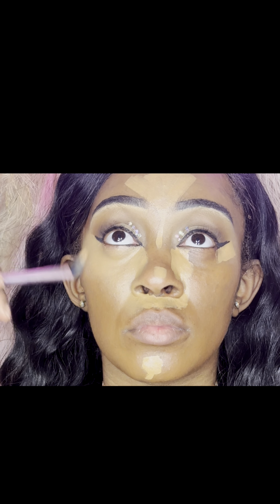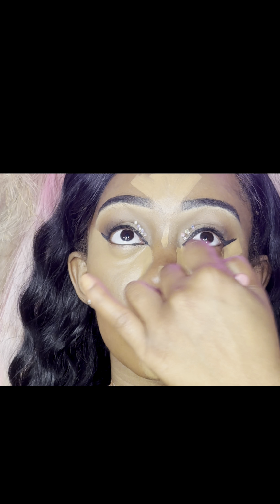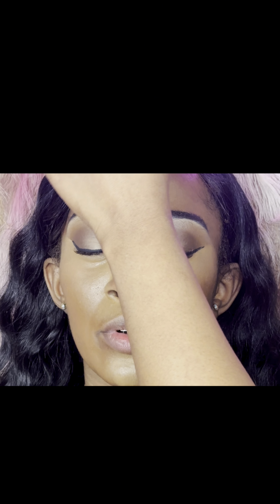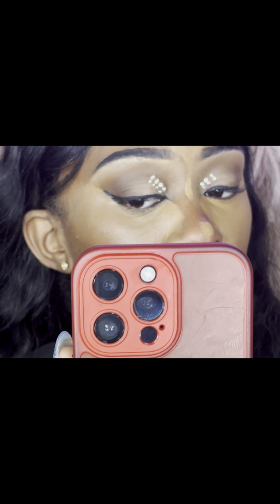2025 BEGINNER - FRIENDLY MAKEUP TUTORIAL | Step-by-Step Guide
Hi Beautiful !

I hope you guys enjoyed this easy makeup tutorial for the 2025. I’m super excited, I haven’t done a 2025 makeup routine, soooo we had to change that! All links will be below!

♡ P R O D C U C T S   M E N T I O N E D ♡

SKIN PREP:
CLEANSED FACE WITH MICELLAR WATER
ELF HOLY HYDRATION
SNAIL MUCIN
ELF GRIP PRIMER
FOUNDATION NARS (Caracas)

EYEBROWS
NYX EYEBROW PENCIL
LOREAL INFALLIBLE (VANILLA)

FACE CONCEALER:
BORN THIS WAY ( MOCHA)
BORN THIS WAY (COOKIE)
FACE CONTOUR
FENTY BEAUTY ( TRUFFLE )
FENTY BEAUTY (EXPRESSO)

POWDERS
O/S LOOSE POWDER
MAC PRESSED POWDER (C7)
DREMA BLEND (TRANSLUCENT)

SETTING SPRAY
URBAN DECAY ALL NIGHTHER
O/S ON ‘TILL DAWN MATTIFYING WATERPROOF SPRAY’

TOOLS
REAL TECHNIQUES
SPONGES PAW PAW WONDER BLENDER

PRODUCT LINKS:

◦ BUSINESS IG:  / avia_beautyco

◦ AGE: 27
◦ RACE: Black
◦ CAMERA: I-phone 15
◦ ATLANTA GA 📍

2025 Beginner-Friendly Makeup Tutorial | Step-by-Step Guide